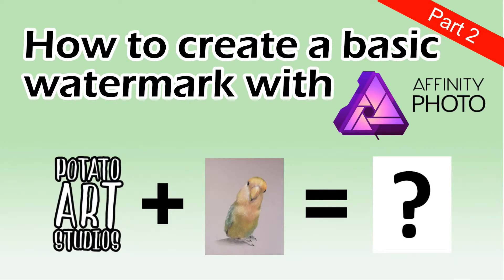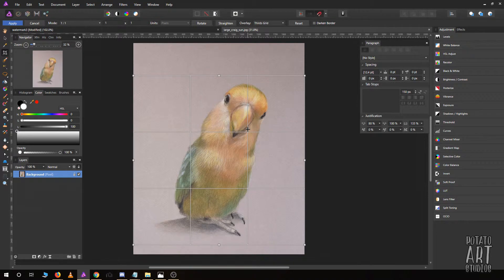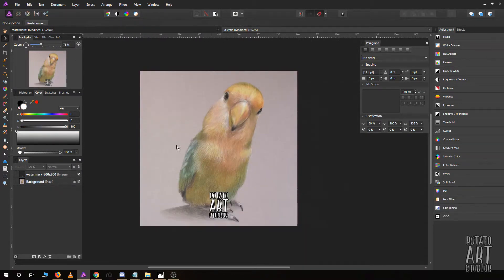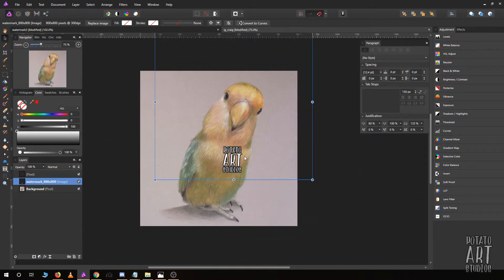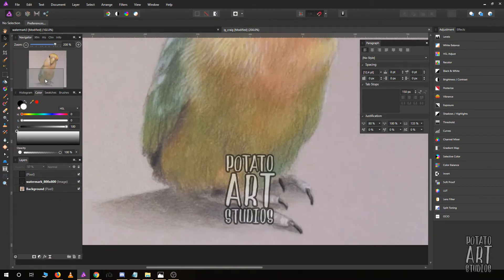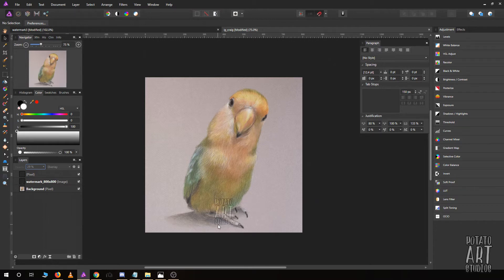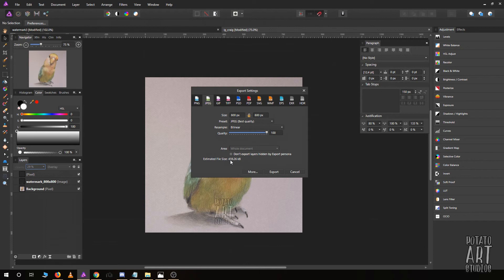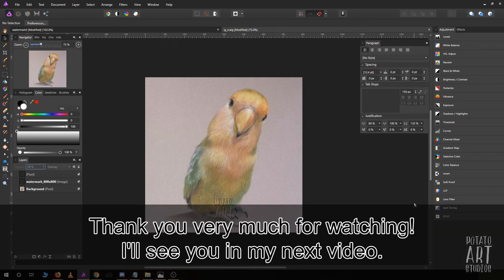How to Create a Watermark with Affinity Photo (part 2)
Open me in full-screen to watch in HD! Timestamps and links are listed below. This video is best viewed in full-screen mode on a laptop or computer monitor to read the menus in Affinity Photo.

Time-stamps
0:40 Summary of Part 1
3:26 Importing your watermark file
4:12 *IMPORTANT* Watermark placement
6:16 Changing watermark opacity
7:47 Changing watermark layer properties
9:41 How art thieves work
10:50 *IMPORTANT* File export guidelines

General Artwork Posting Guidelines
1. Have your watermark overlap part of your artwork
2. Set your watermark opacity at 30% or higher
3. Upload small images (800x800 pixels, 75% quality, 1 MB or smaller)